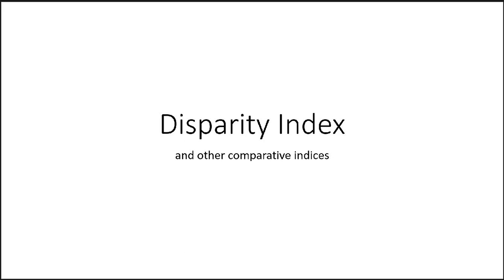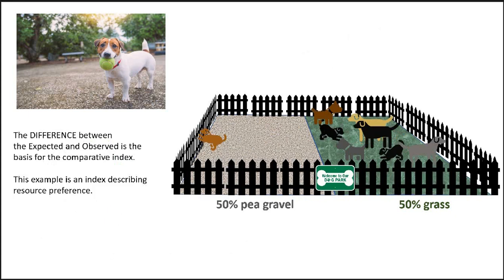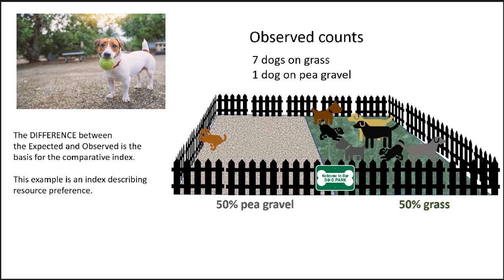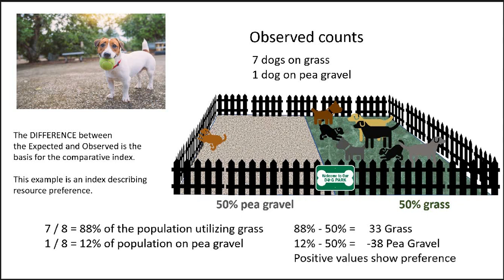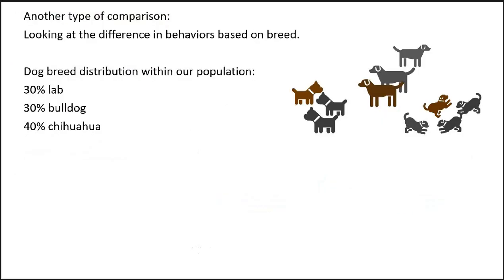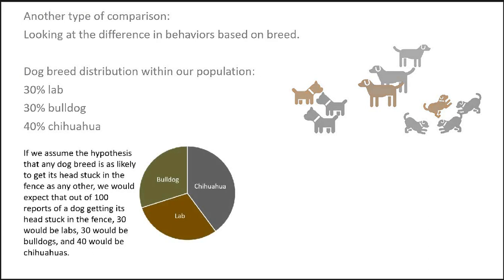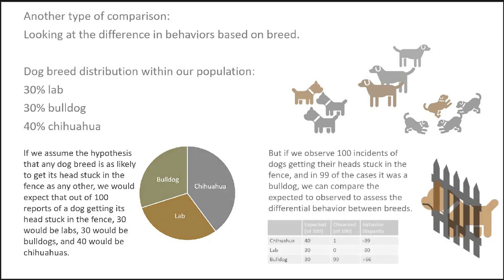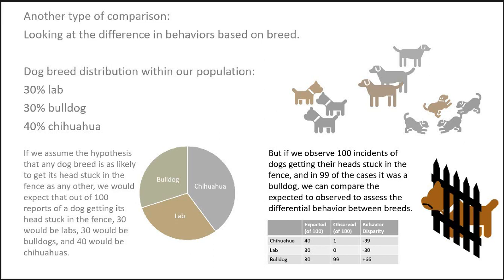A brief look at population indices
This video is directed at the advanced GIS students in USU's WATS 4930/6920 and NR 6930 courses. The challenge was to think about alternative applications of a disparity index. This video presents a couple of simple examples of preference or differential indices.